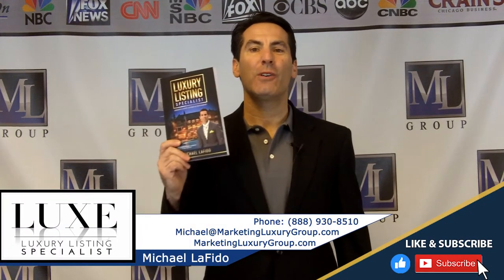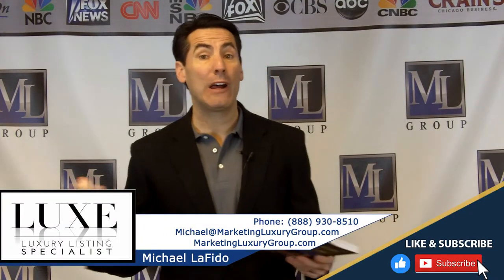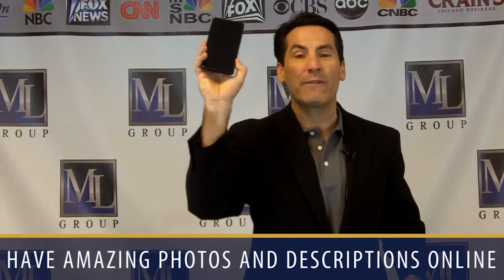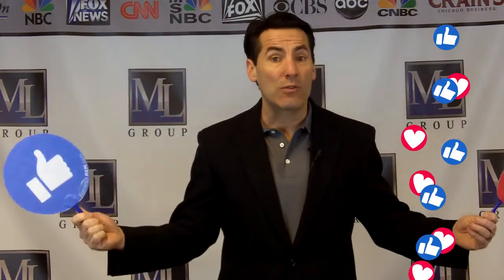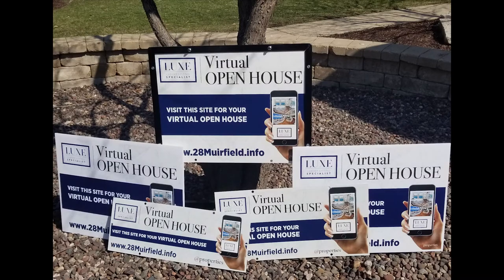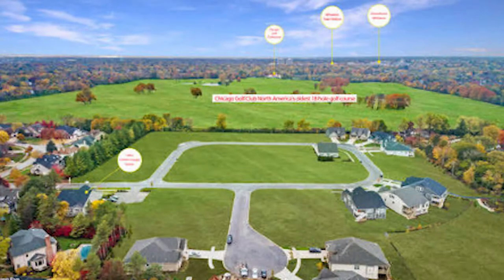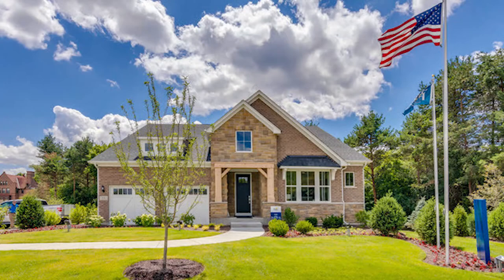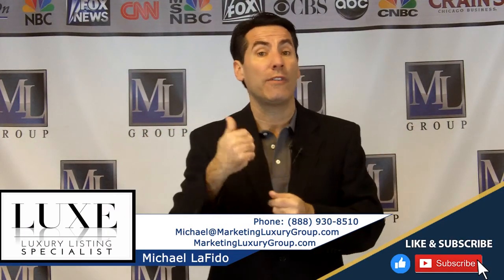Utilizing Drive-By Open Houses | Luxury Listing Specialist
Hope you are staying healthy and positive. The coronavirus has caused the real estate industry to go digital, and today I’ll educate you on a great digital marketing strategy: the drive-by open house. This is a strategy my team has used in the past to generate more online views, which increases the probability of more qualified showings. To find out more about drive-by open houses and how they can help your sellers during this time, watch this short video.

Also, don't forget every Monday, Wednesday, & Friday I have been hosting zoom webinars in my new series "Luxury Lunch & Learn". Visit LuxuryLunchAndLearn.com for more information or click on the image for more information or to sign up.

Michael LaFido is the author of the books 'Luxury Listing Specialist' and 'Marketing Luxury'. Michael has created a nationally recognized luxury certification for real estate agents which is known as Luxury Listing Specialist (LUXE).
Many agents within the industry are calling Michael's methods "The New /standard" for marketing luxury homes today.

Michael LaFido
MarketingLuxuryGroup.com
LuxuryListingSpecialist.com
LuxuryListingPodcast.com